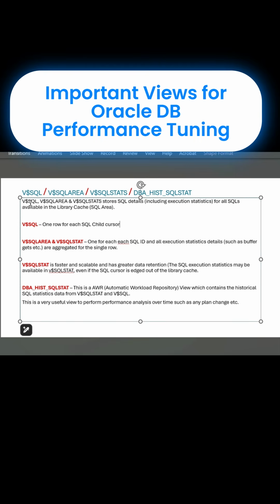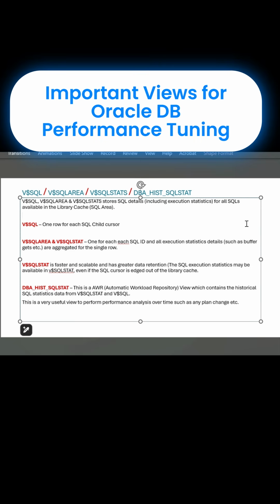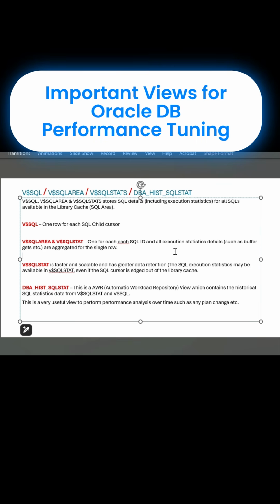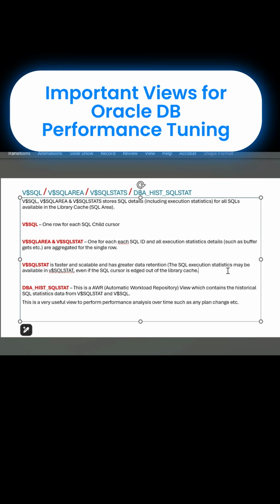[ Oracle DBA - Performance Tuning ] - Important Views for Oracle DB Performance Tuning